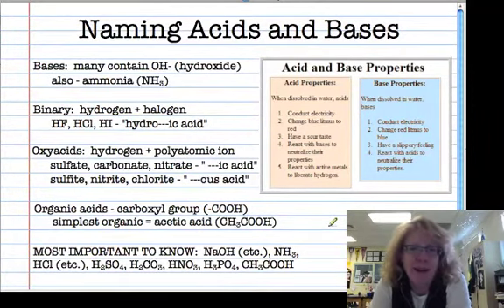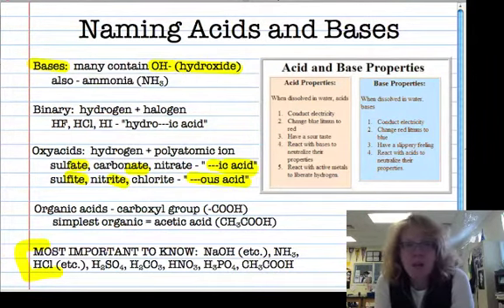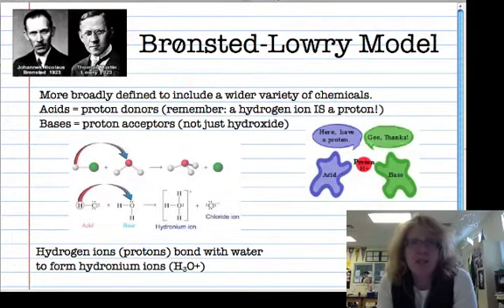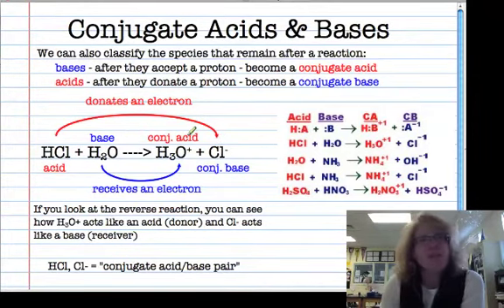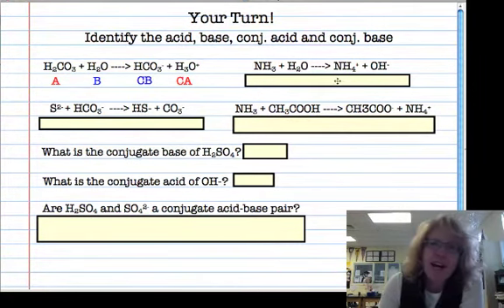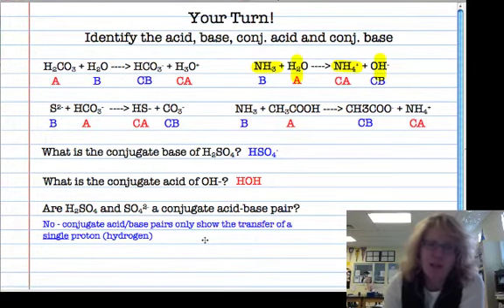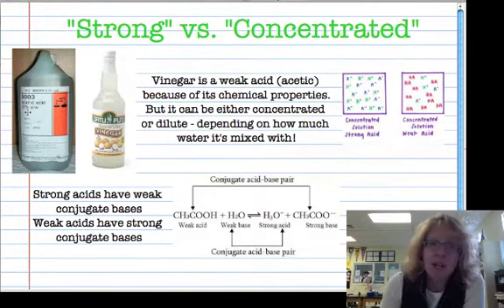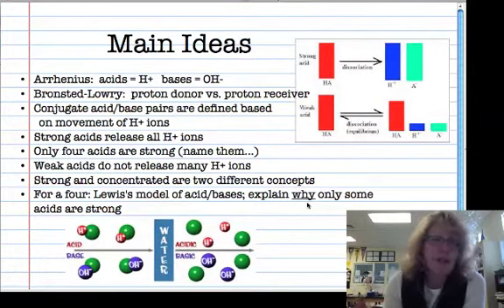16.1 Classifying Acids and Bases